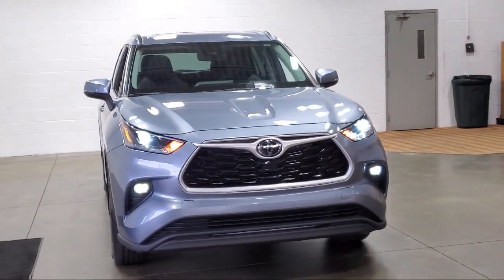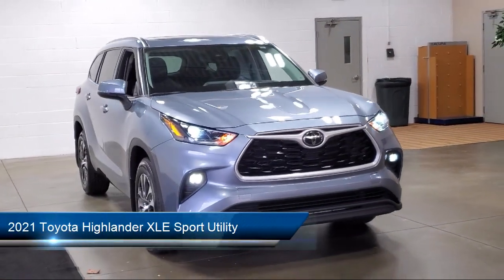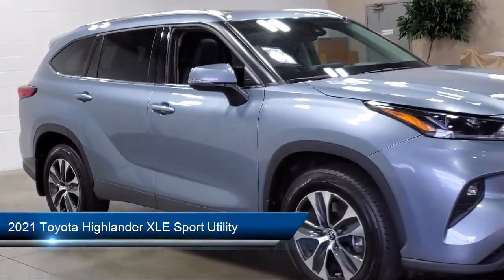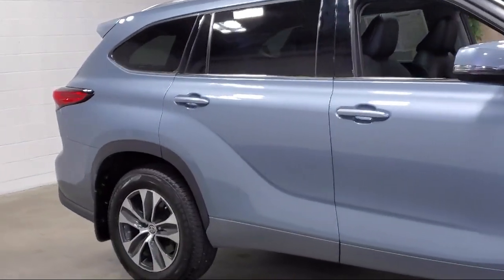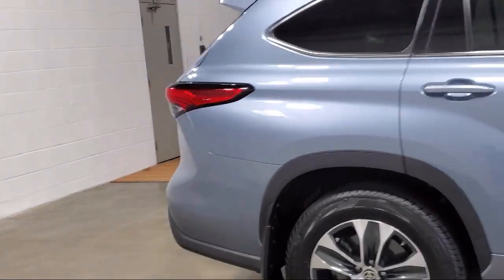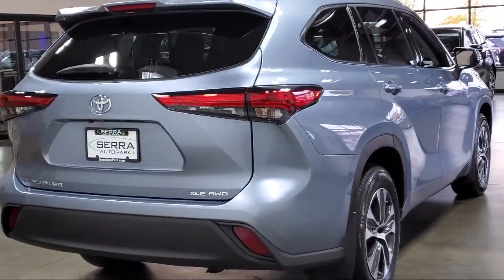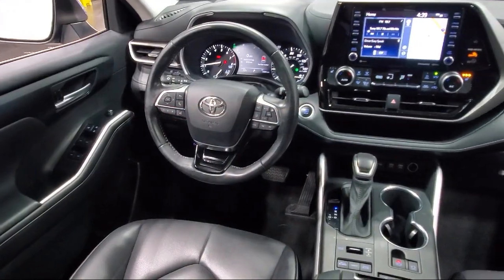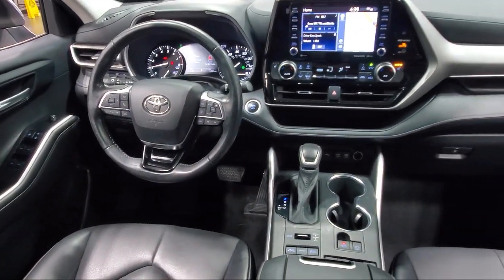2021 Toyota Highlander XLE Sport Utility Akron Canton Wadsworth Cuyahoga Falls Green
2021 Toyota Highlander XLE Sport Utility Stock Number: 34670H Vin:5TDHZRBH6MS061291.